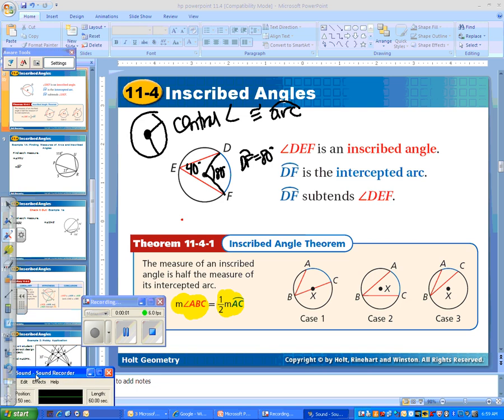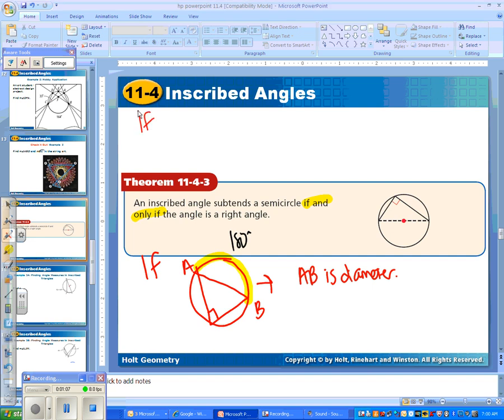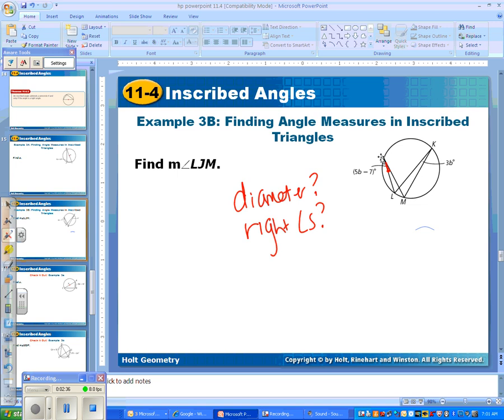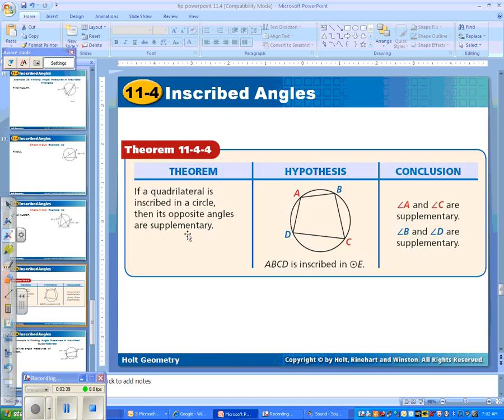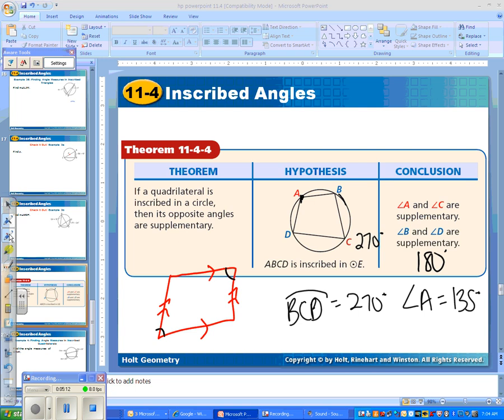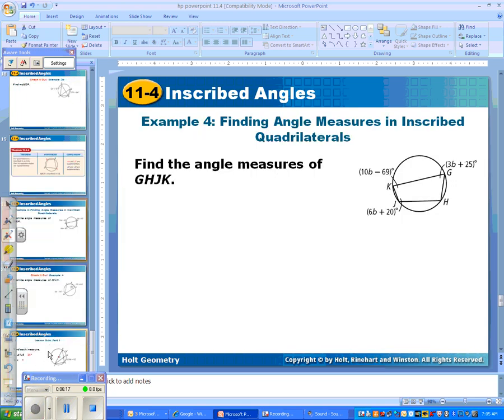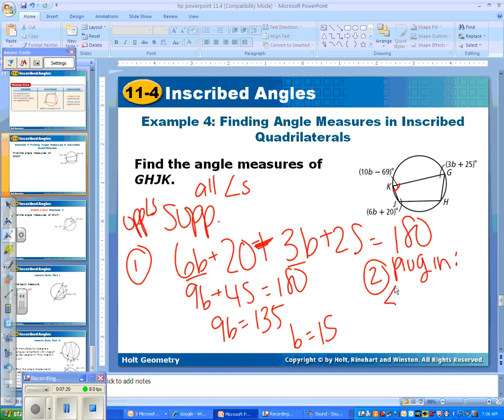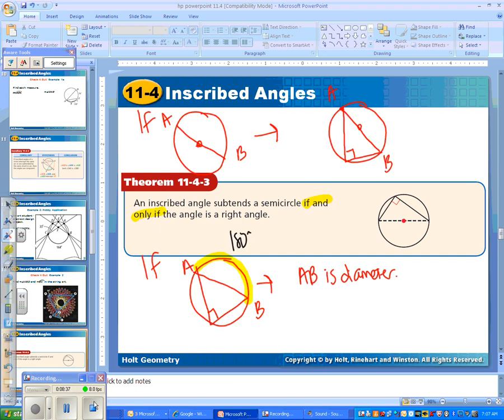Geom HP 11.4 notes part 2.wmv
Finding inscribed angles and arc measures.